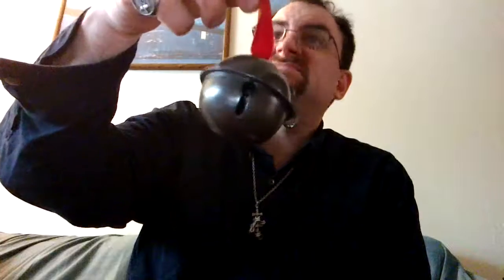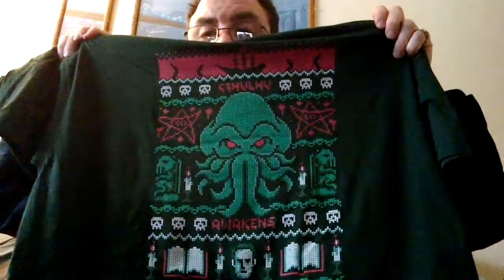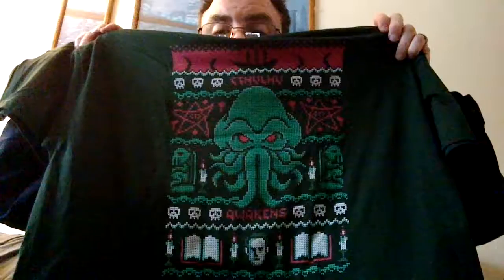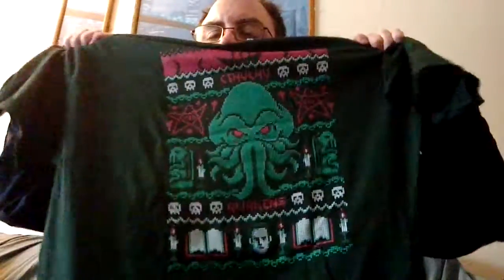Dragon's Lair Episode 57 Horror Block Damaged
Horror Block for November 2016 Came damaged everything was ruined in it, if everything was in good shape I would have given this box a 4.5 dragon claws.

Kingleoncouer.wix.com/dragonmaster